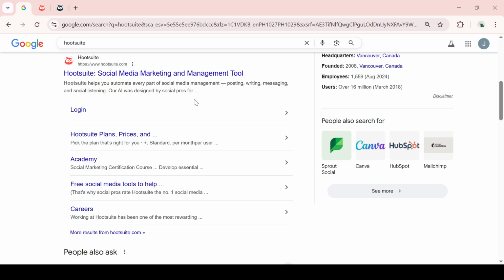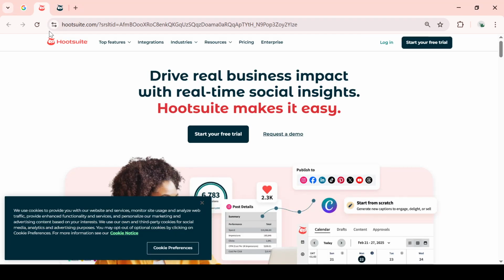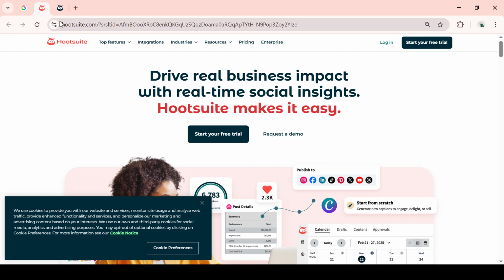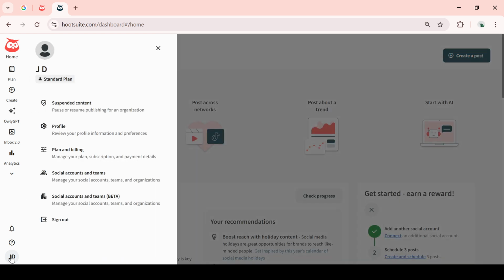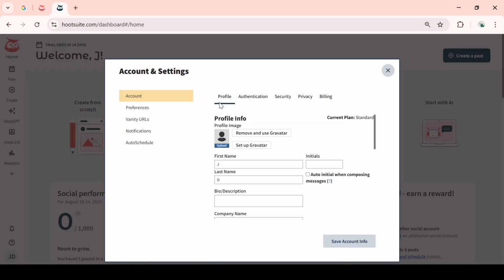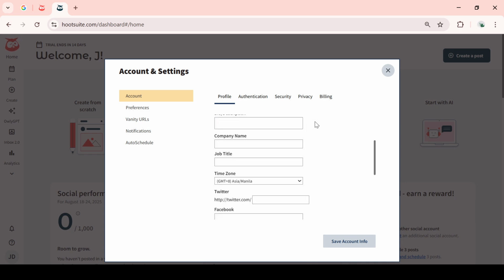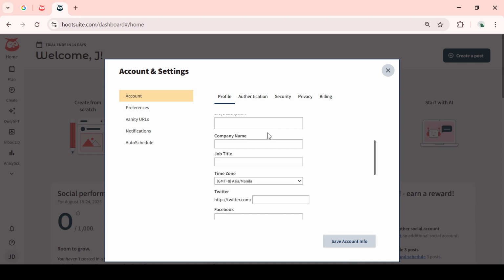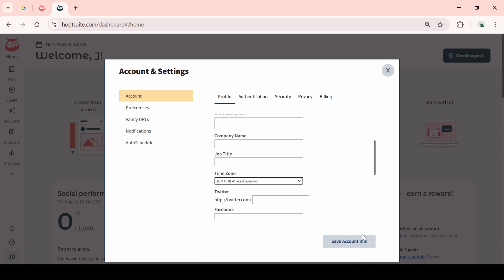How to Change Hootsuite Timezone [2026 Full Guide]